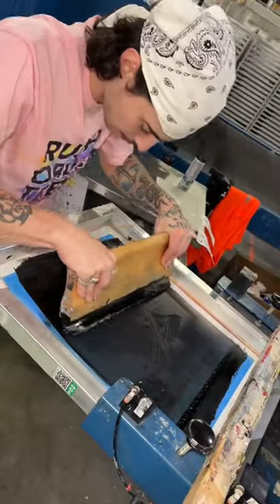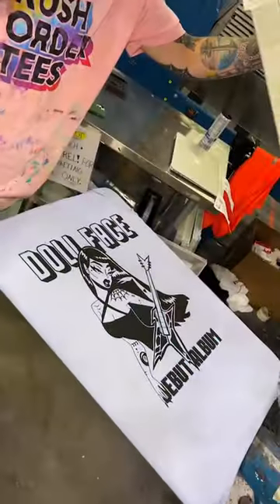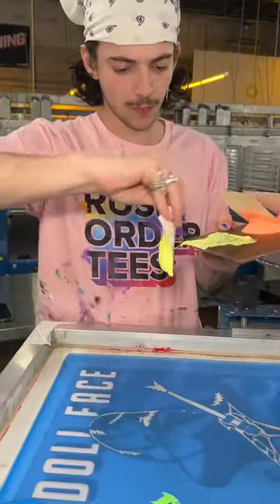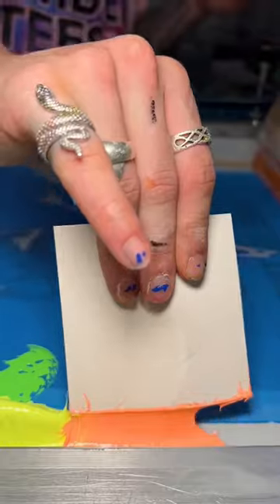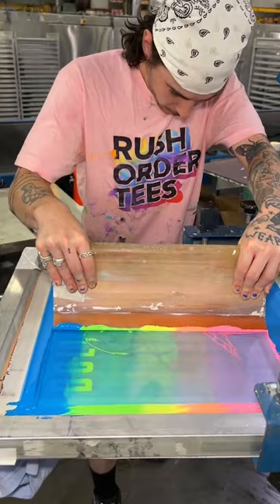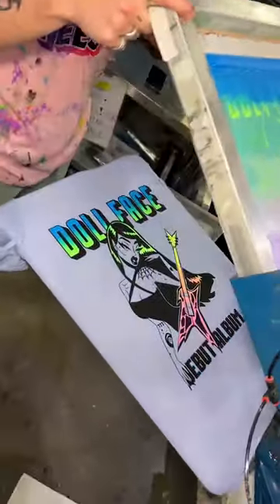Putting wall art on a tee?! 🛼